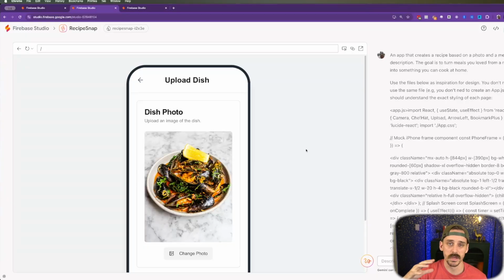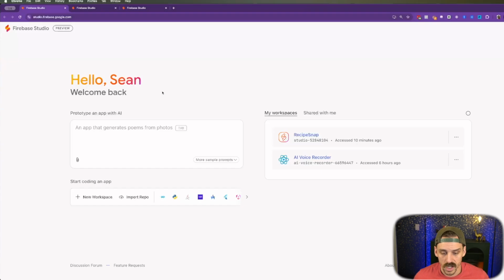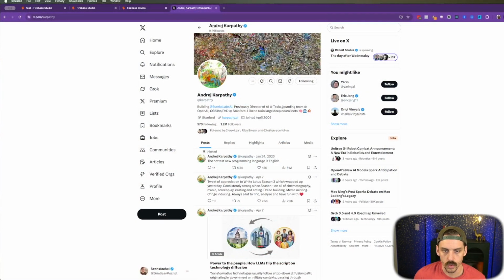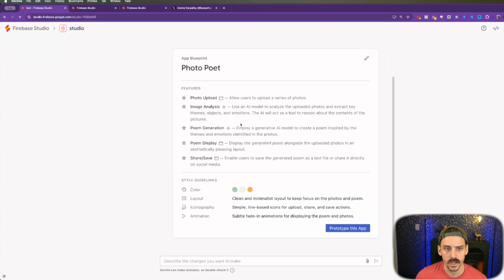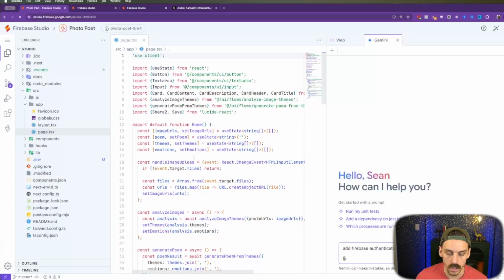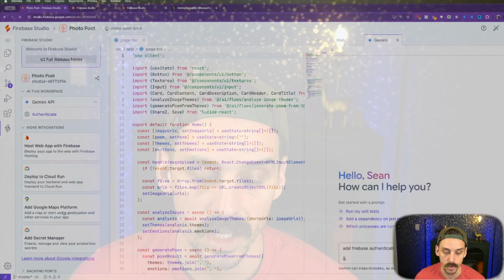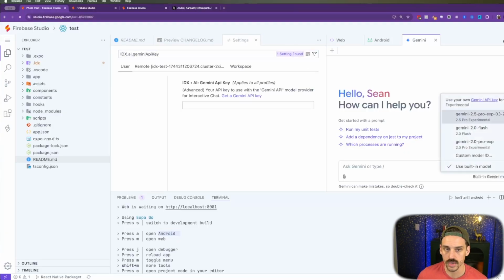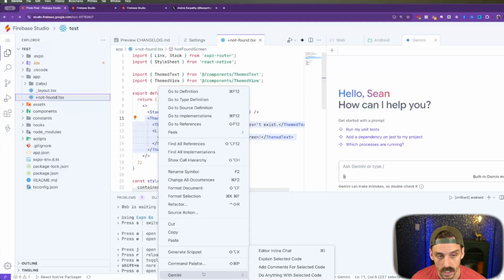Is Firebase Studio Actually Good?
If you want my free vibe-design templates, they're in my free Skool group

In this video I break down the new Firebase Studio, and compare it to other tools like Replit, Lovable, and v0.dev

We talk specifically about who it's good for, and who should probably give it a pass.

I also talk about some cool features it has.

Timestamps:
00:00 Intro
04:20 Prototype Feature
09:58 Studio Feature
14:07 Cons of Firebase